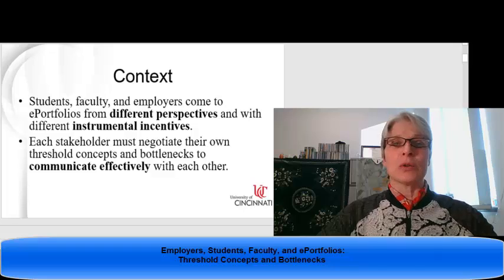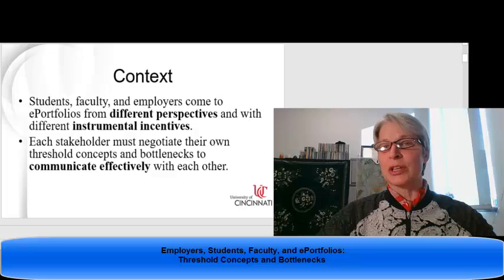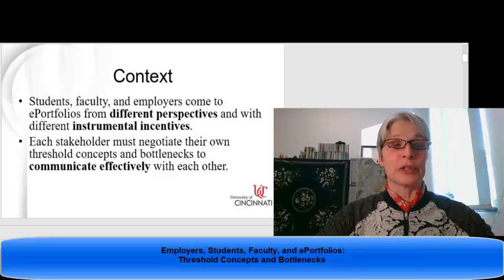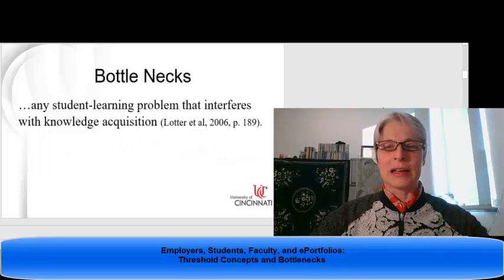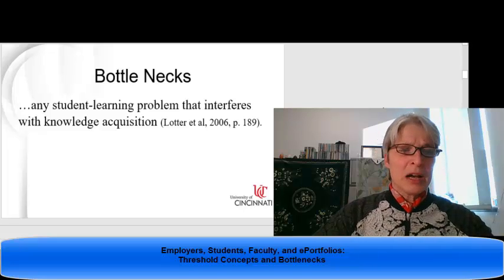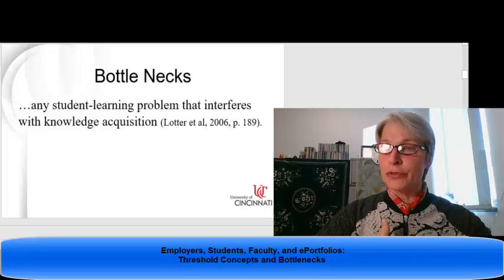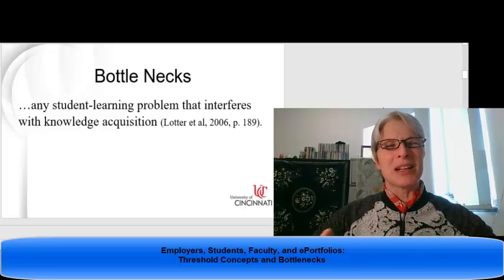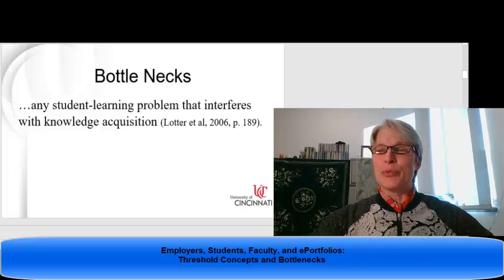thresholds and bottlenecks introduction